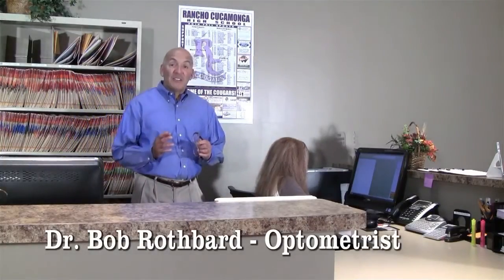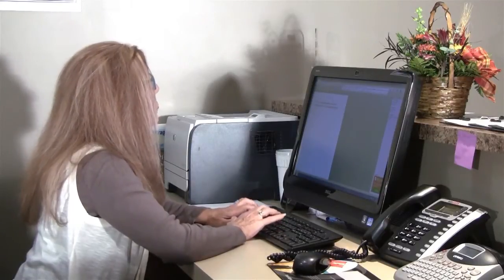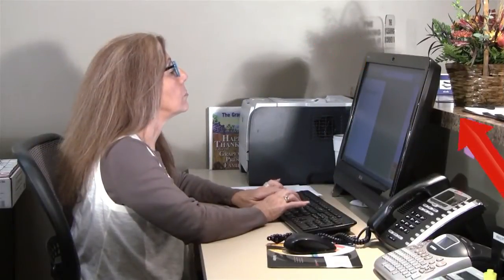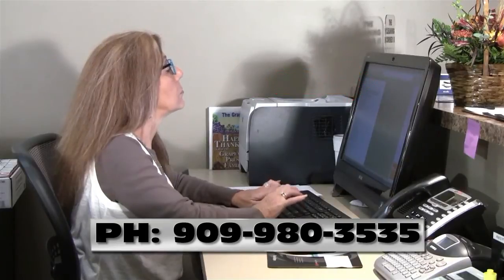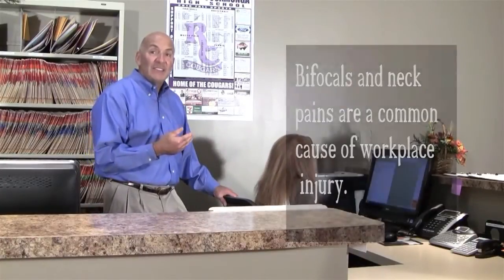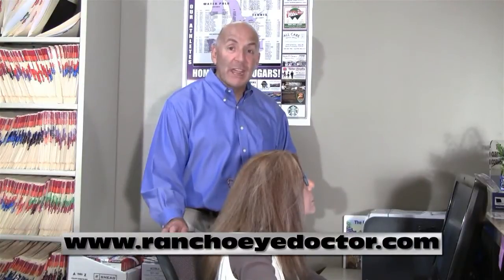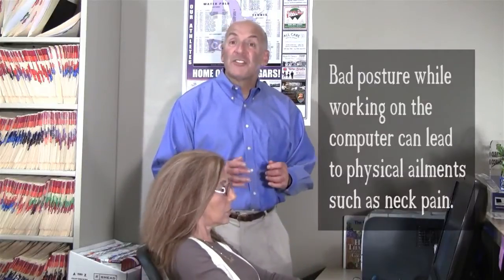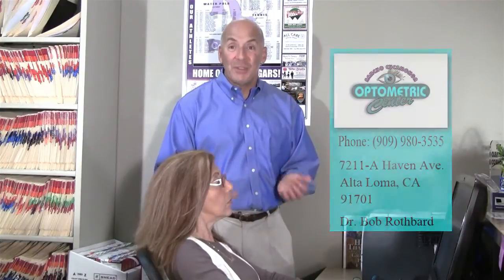Computer Screens and Bifocals